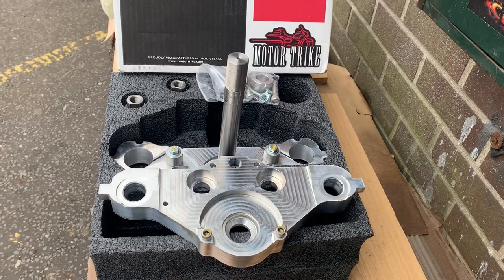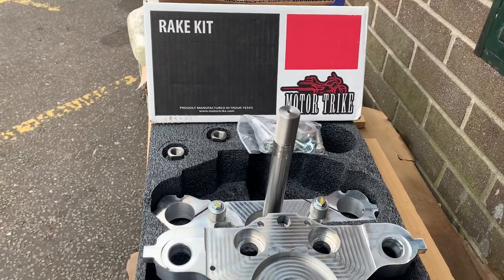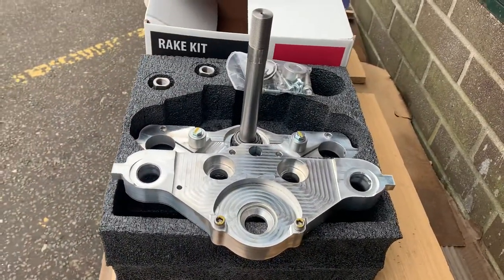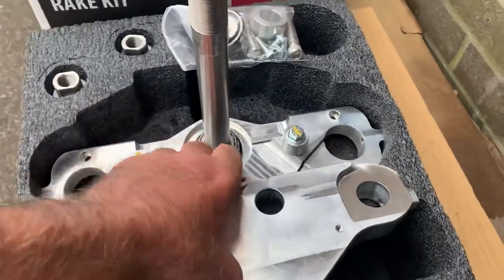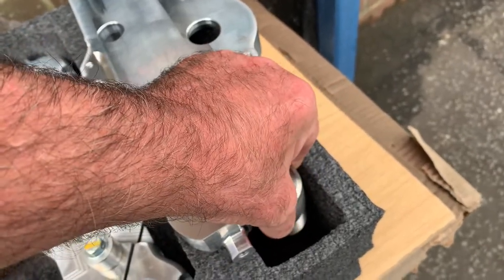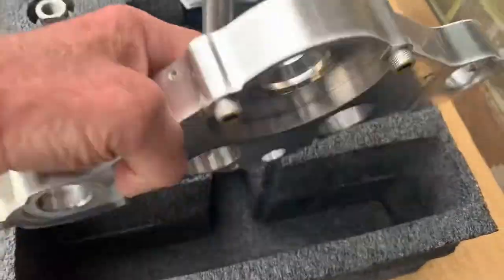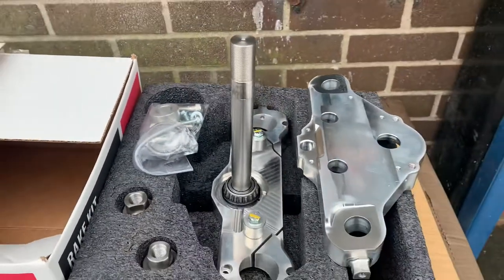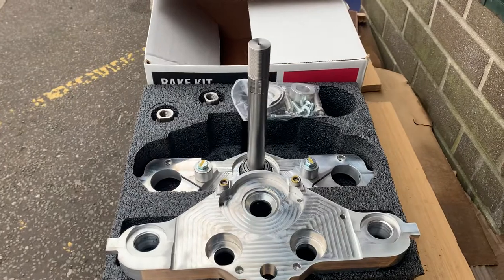Harley Davidson motor trike raked triple tree improves handling USA made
Harley Davidson motor trike raked triple tree improves handling USA quality billet cnc aluminium makes easier steering due to changed rake And trail ultimate from the people who build full trikes and sell kits !